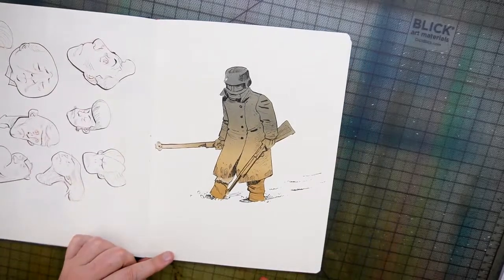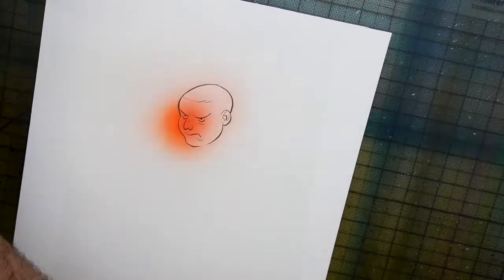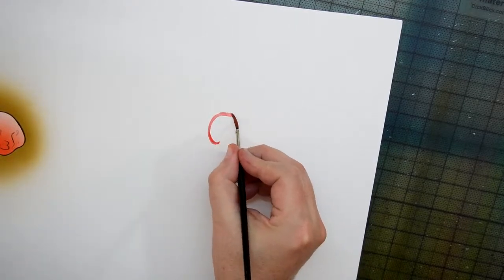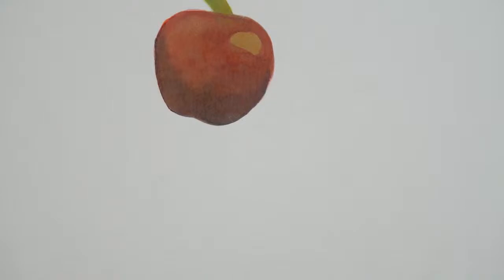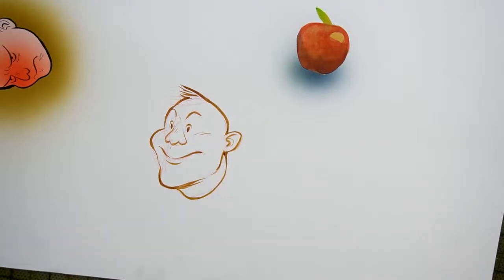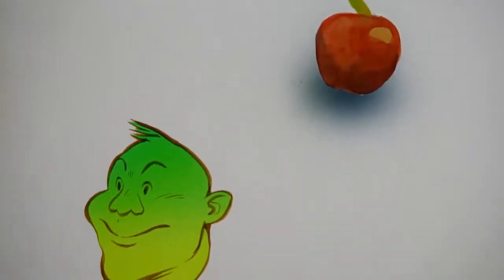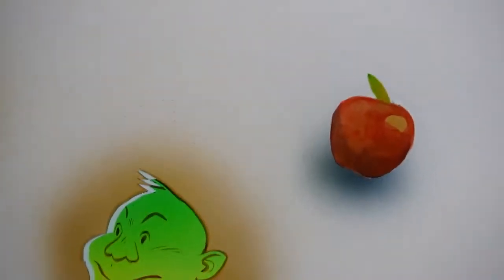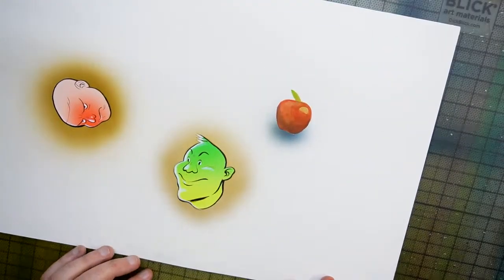Art Stream 39 - Experiments with using frisket for airbrush and watercolor.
Tyler Crook is a comic book writer & artist. His current project is The Lonesome Hunters published by Dark Horse Comics. He’s also worked on Harrow County, Petrograd, B.P.R.D Hell on Earth, Witchfinder, Black Hammer and much more.

🌐Webpage: MrCrook.com
🐘Mastodon: mastodon.social/@MrTylerCrook
🟦BlueSky: @mrtylercrook.bsky.social

Make sure you let the people you love know how much you love them.